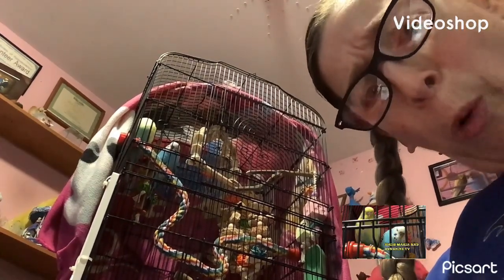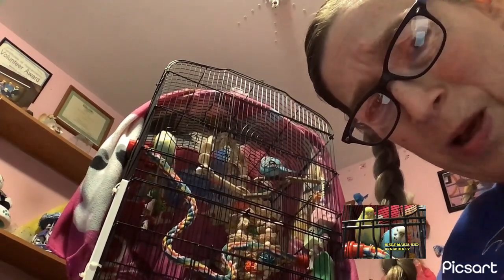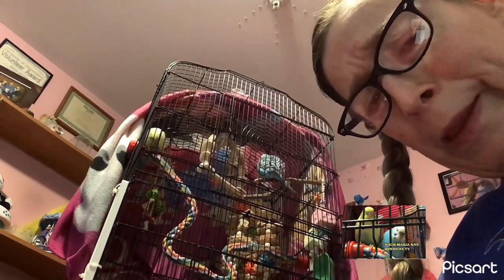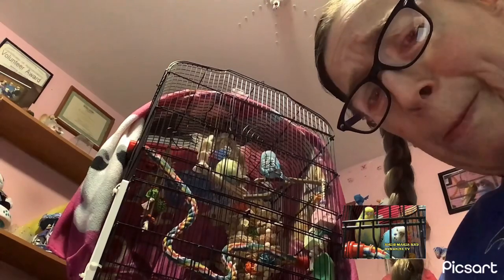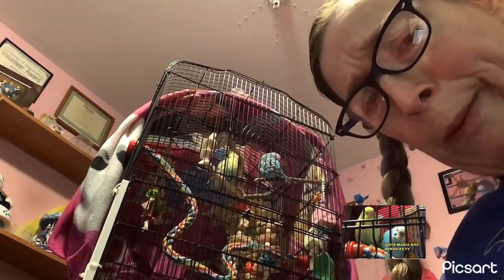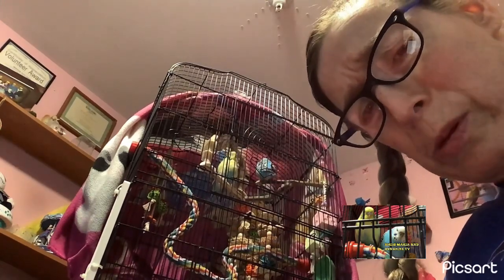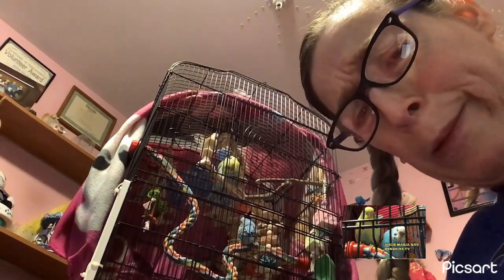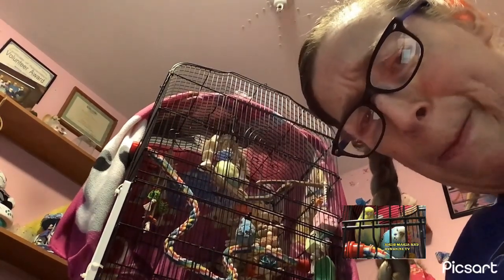Hummingbirds pets get your new merchandise link in the description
Attention everyone… the time has
come for the new 2023
merchandise!!
Our shop is now open for your
enjoyment.
All items are ordered, processed,
packaged and shipped through this
website. We do not control any of

the process. We only created the
images.
We hope you enjoy the new stuff
we tried to add.
Sorry there is no option to create
hats and stickers.
And yes, they do ship
internationally. All cost are supplied
by the shipping company.

1. Teespring merchandise

3. SUPPORT for Maria and Sunshine (birds)